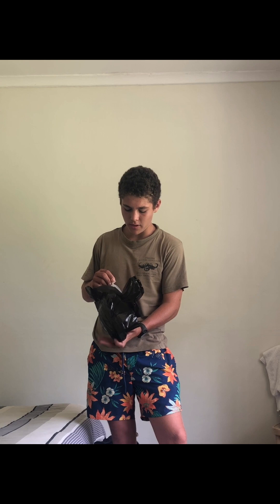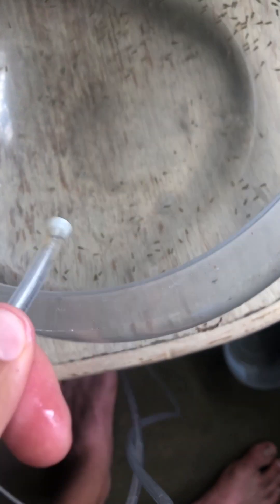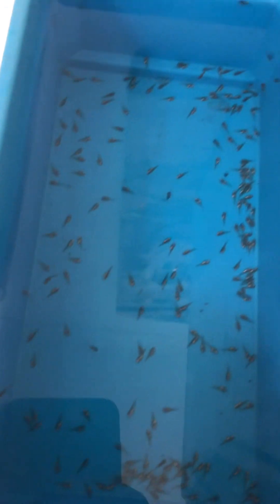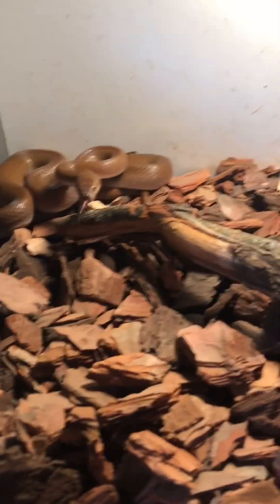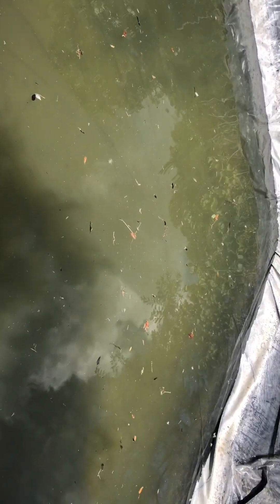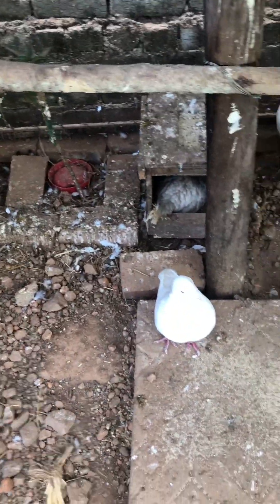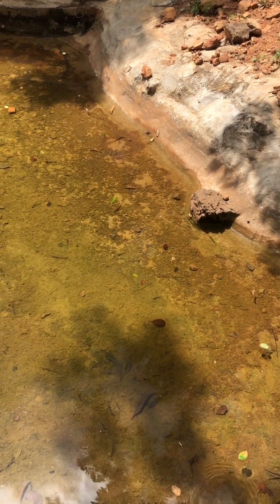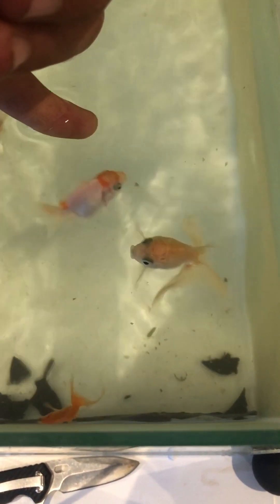Getting new fish ￼for my aquarium￼